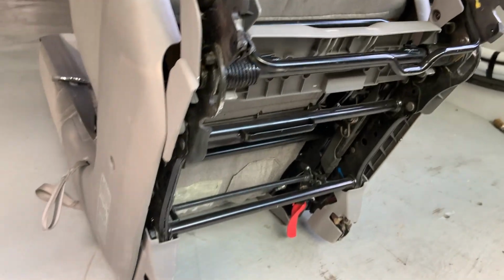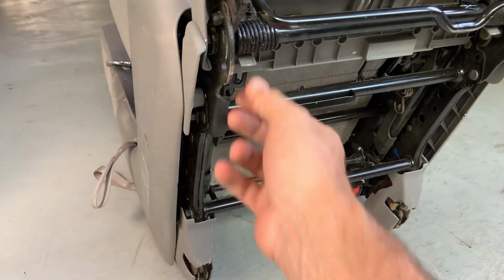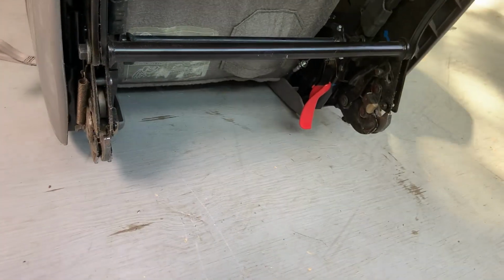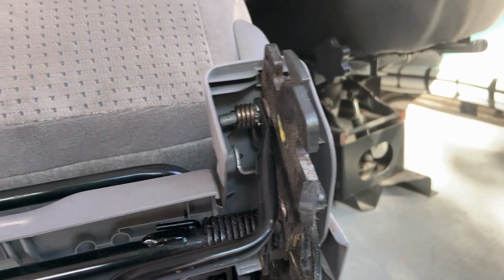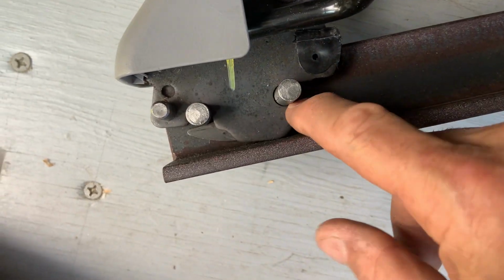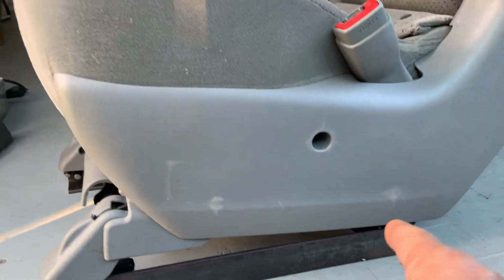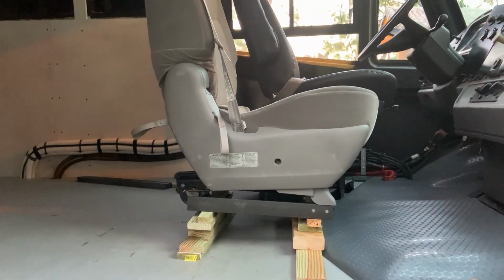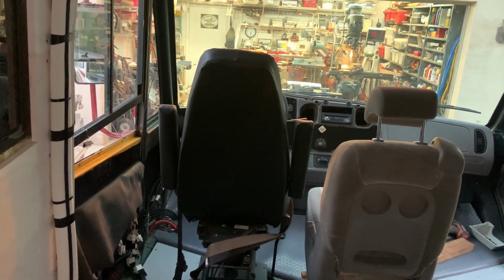Passenger Seat Installation Part 1